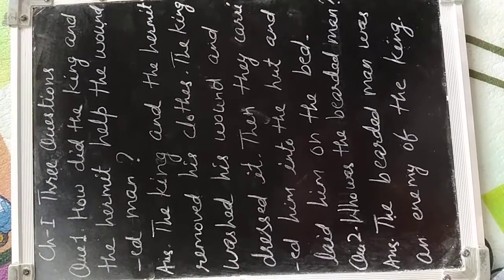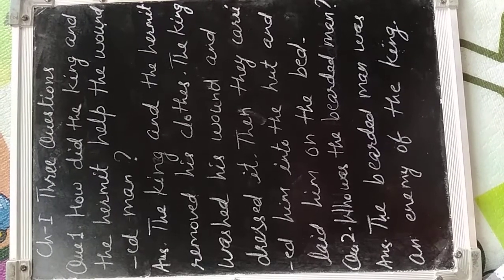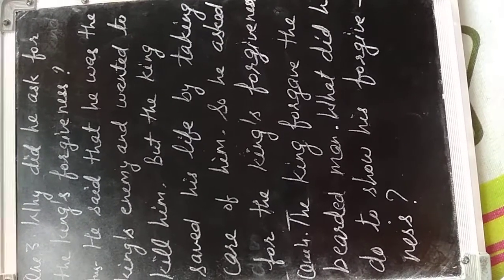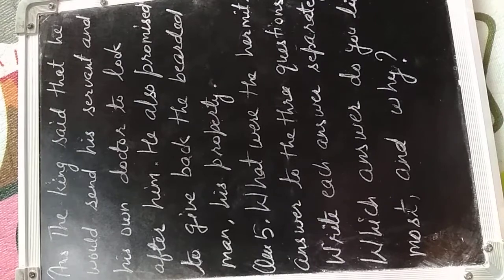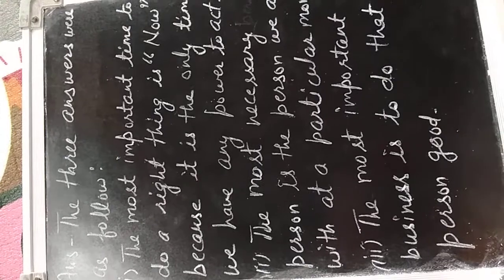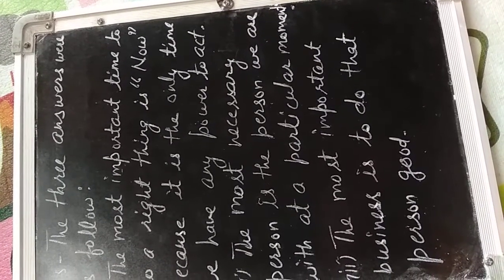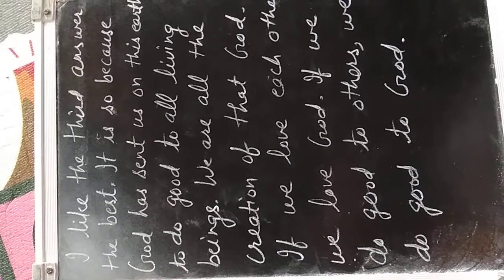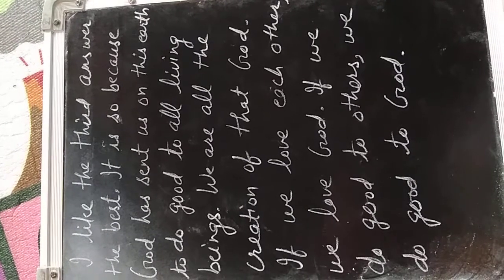Class 7th{English}(lecture-4)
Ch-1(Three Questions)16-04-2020